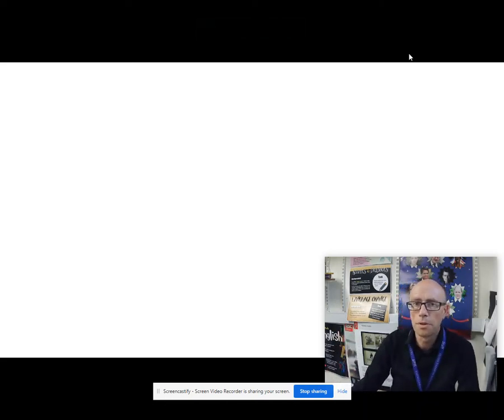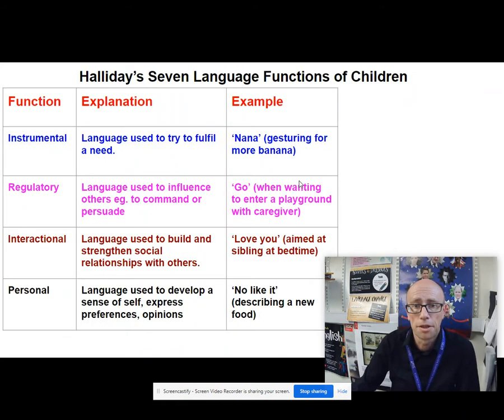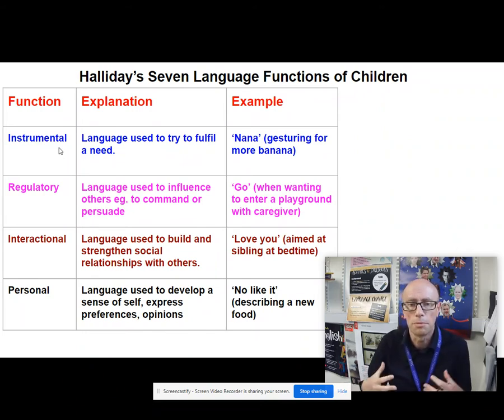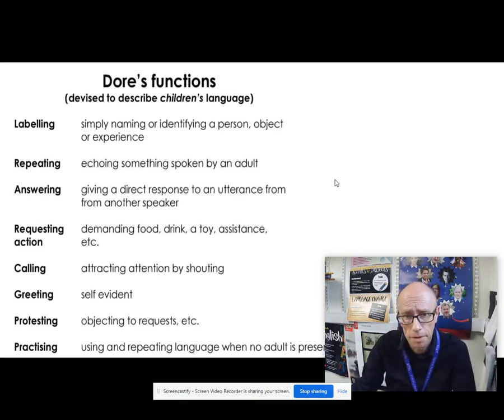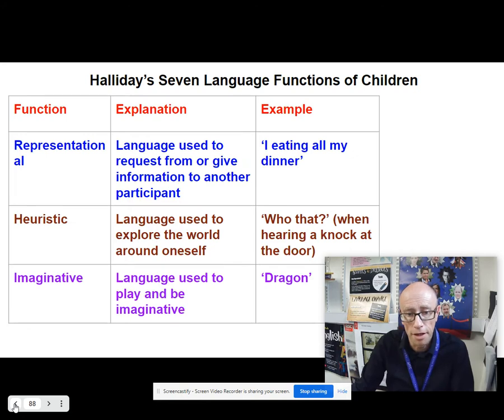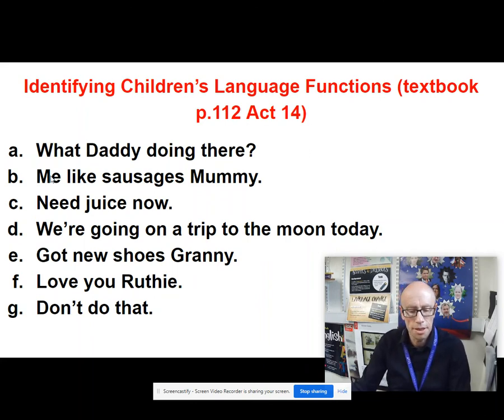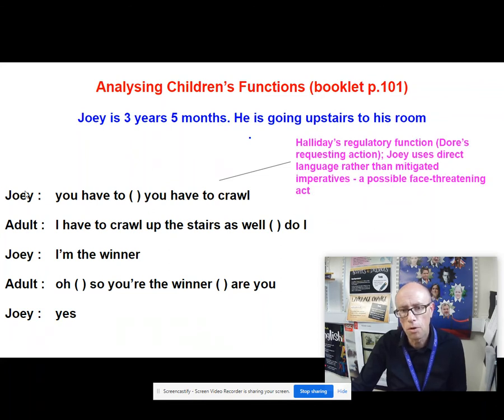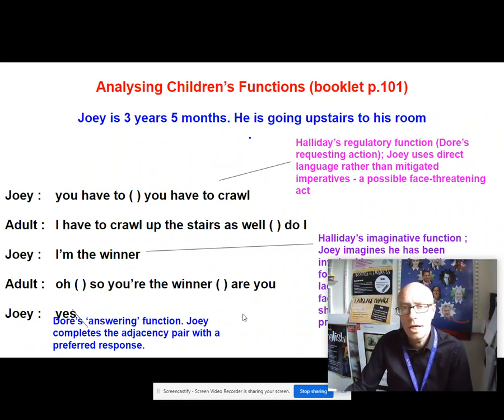English Language A Level CLD Functional Theory Paul Heselton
An explanation about CLD functional theory - the functions underlying young children's speech. Paul Heselton is subject leader for English at QE, Darlington.